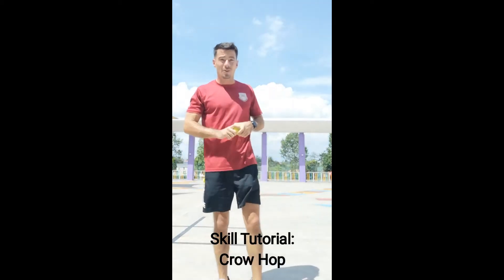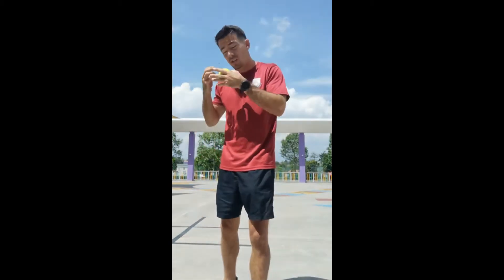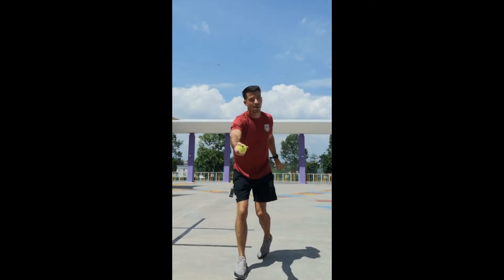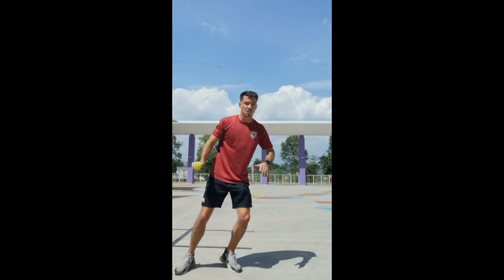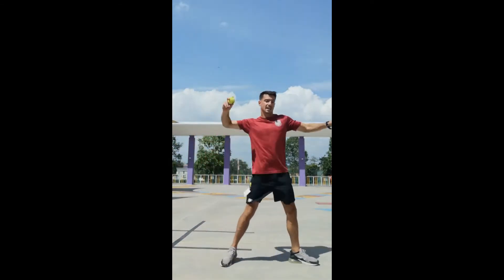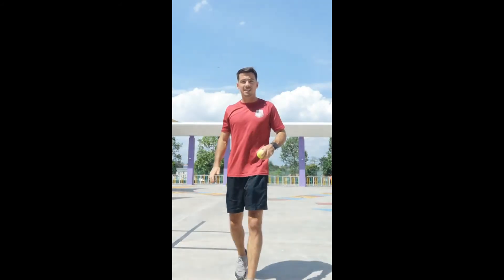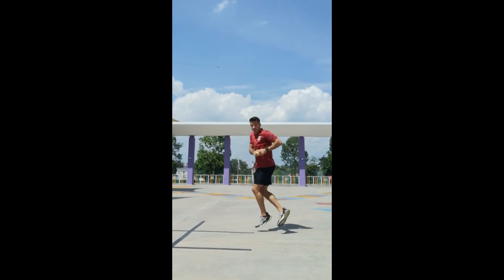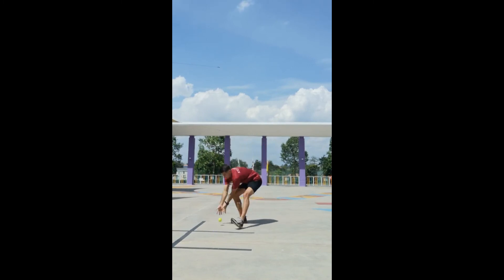KTJ Primary PE Tutorial: Crow Hop